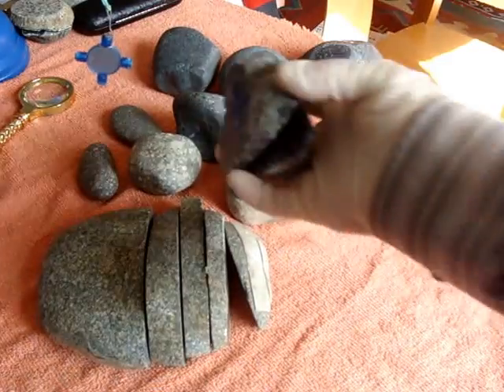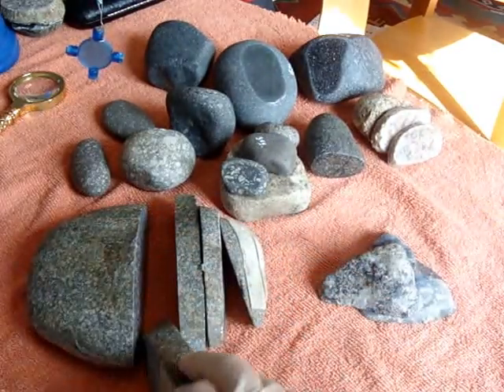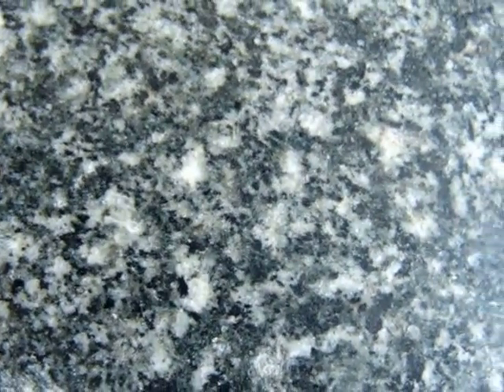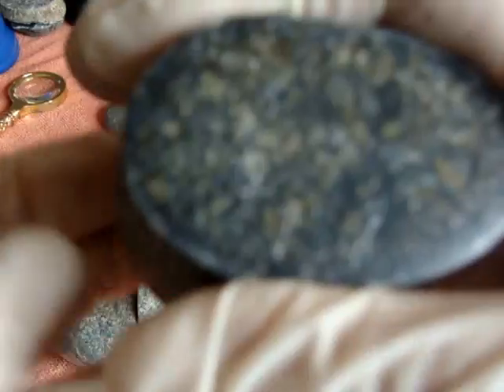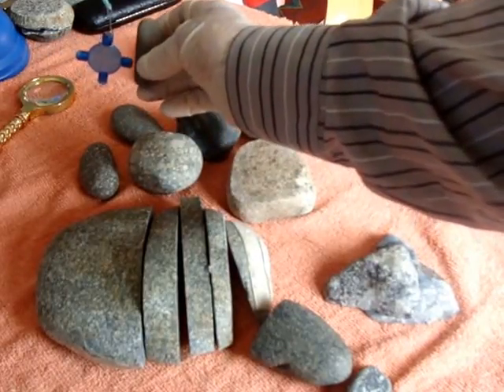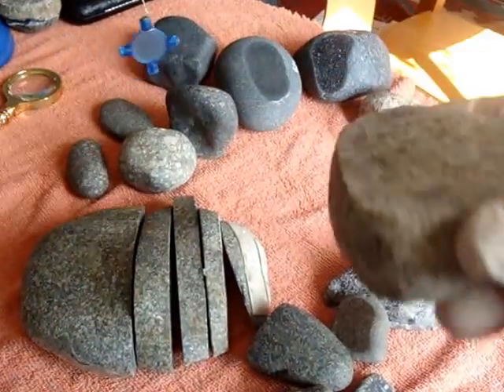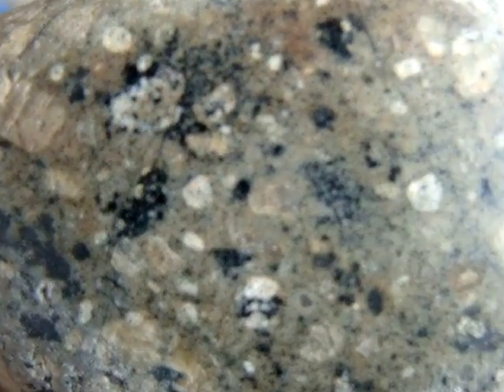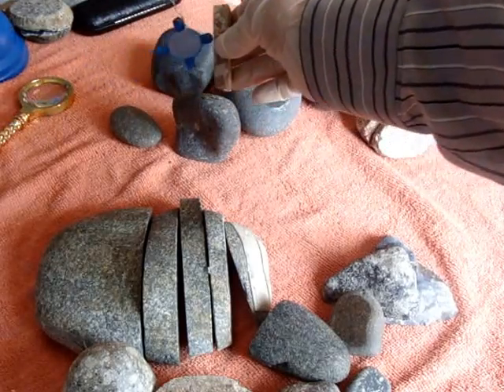Meteorites we love them, and terrestrial stones too, this is video nr 36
The stones are found in different locations , times but all of them belong to one collection  of celestial and terrestrial stones...